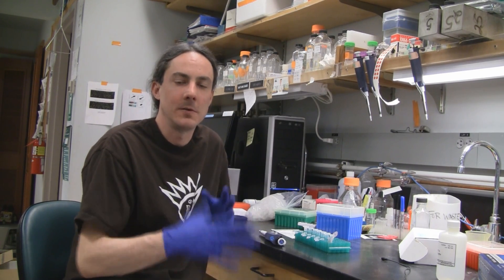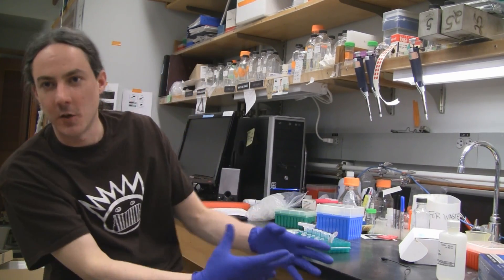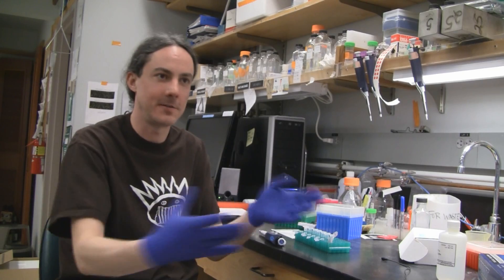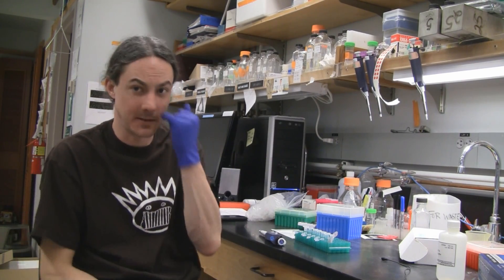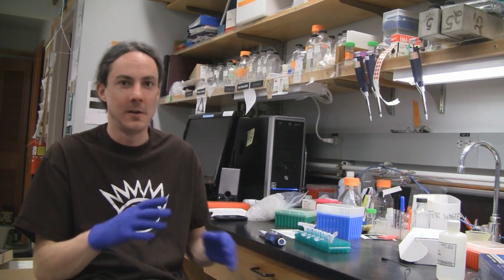Qubit 2.0 Fluorometer: Making Sequencing "work"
Interview with Jason Carriere of the University of Oregon.  He uses the Qubit platform to quantitate his nucleic acid samples before running next generation sequencing applications.  "Things just work" for Jason when he starts with accurately quantitated samples by the Qubit fluorometer.  Hear his story.